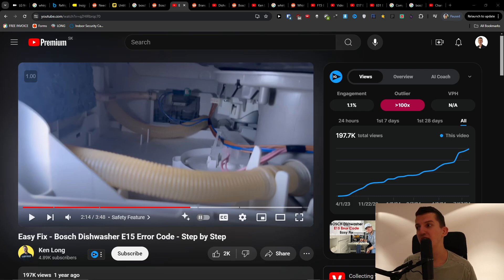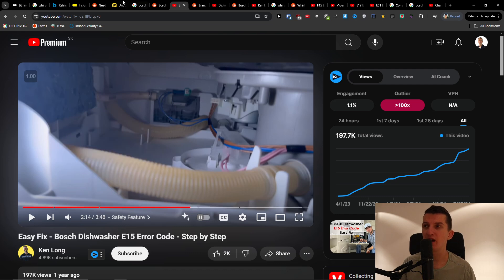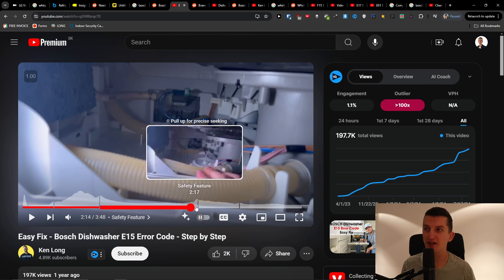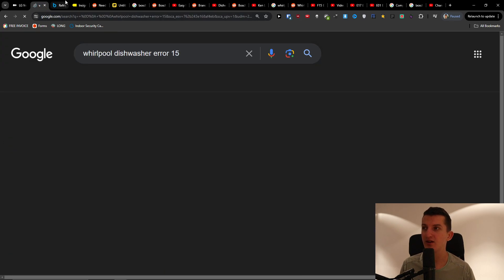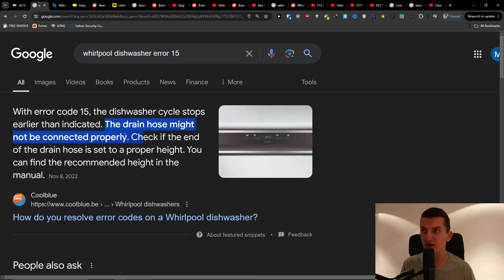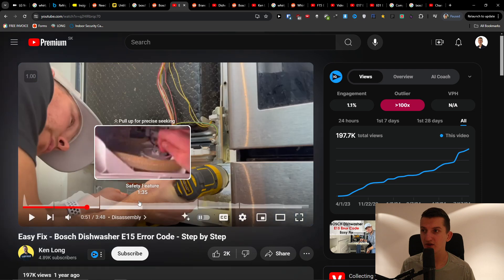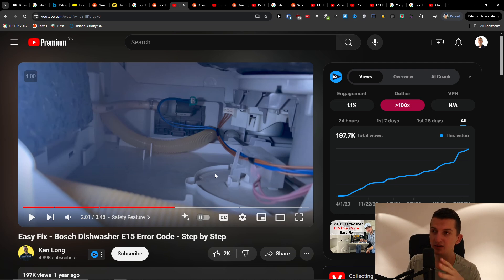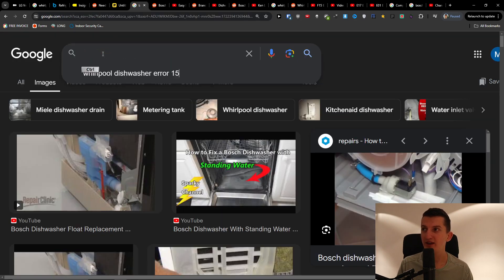whirlpool dishwasher error 15 - How To Fix